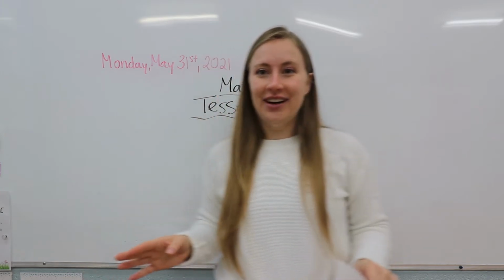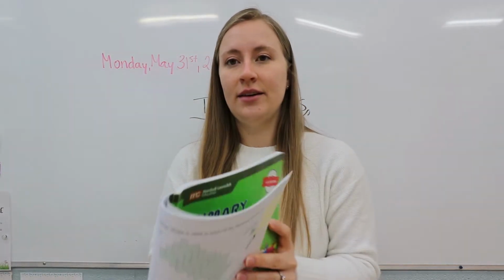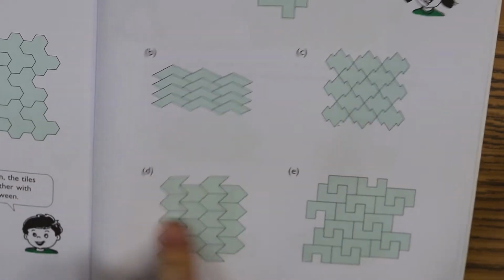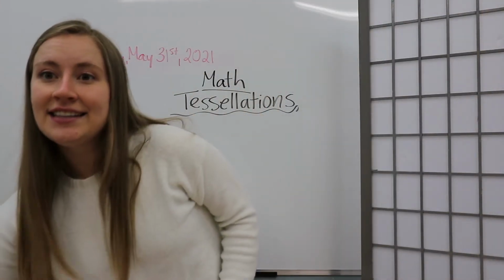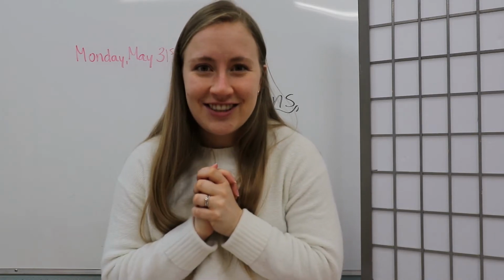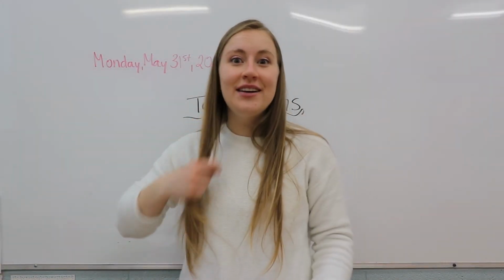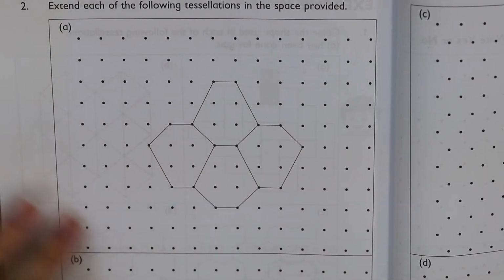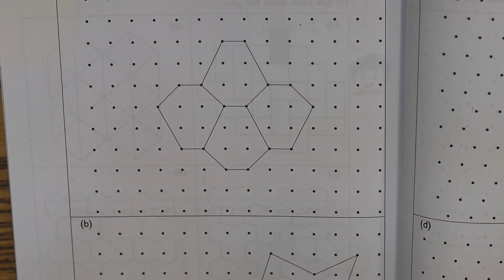May 31st Monday Math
It's another long one because we will be drawing shapes together!
WB: Exercise 49, p. 83-85